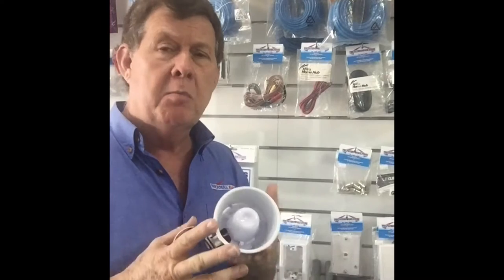Spare Parts for Security Alarm , CCTV , Intercom, Ducted Vacuum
Our online store has wide range of spare parts and new equipment for a range of Security Systems CCTV systems Smart wiring Intercoms Music systems Ducted Vacuums and more